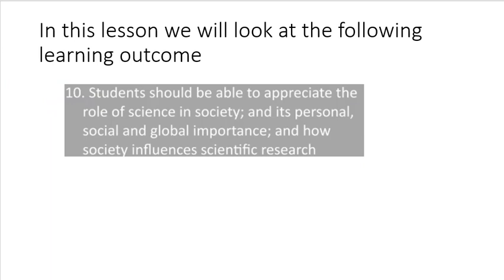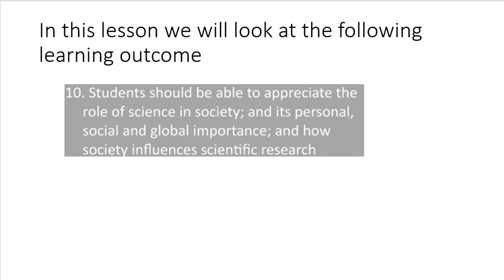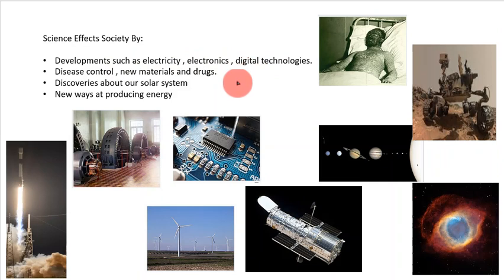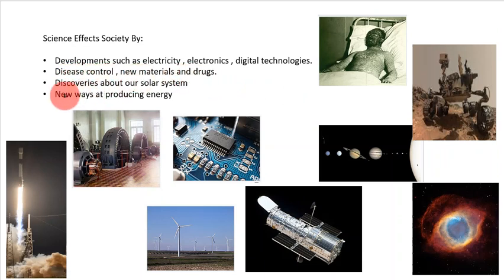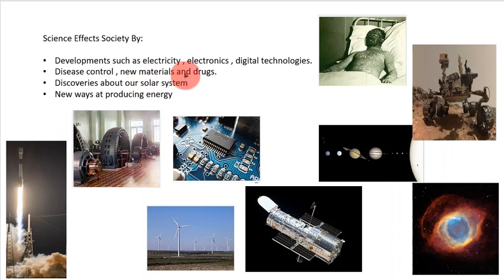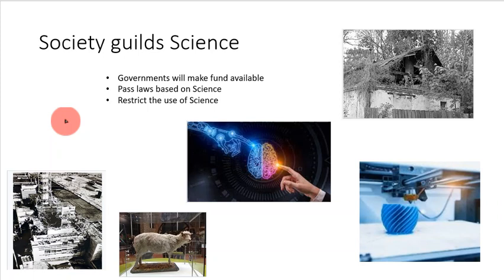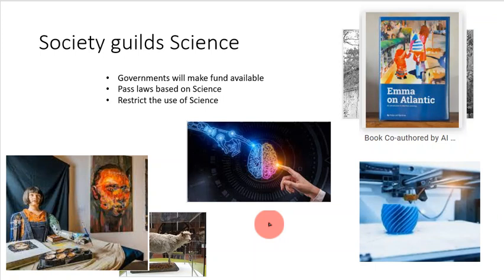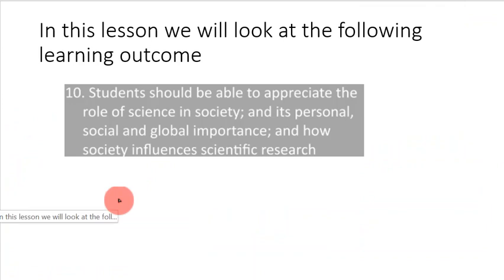Science and Society